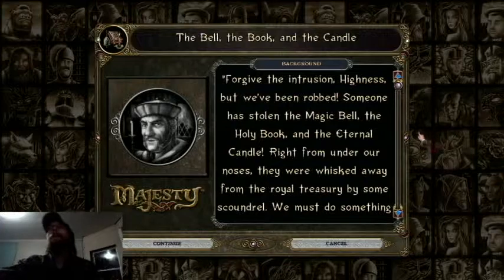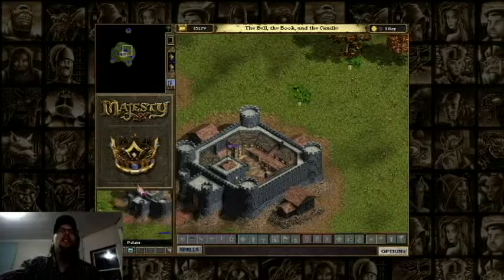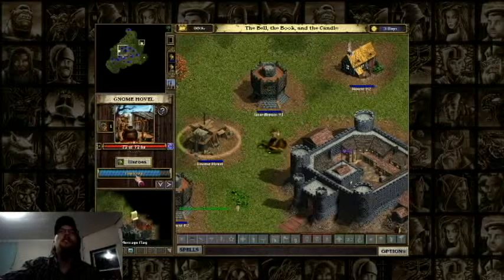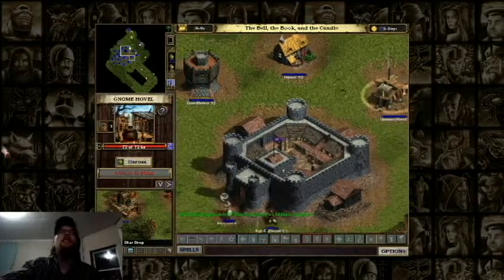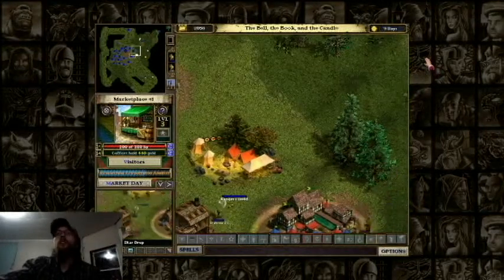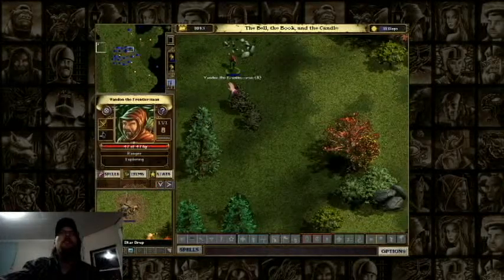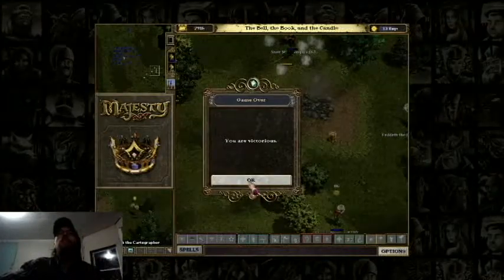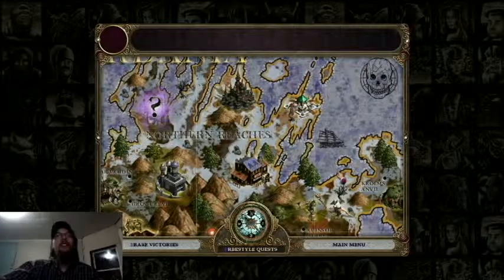Majesty Gold HD - Throwback Thursday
Majesty: The Fantasy Kingdom Sim one of my old favorites from the windows 95 days. Hello everyone and welcome to the first episode for our Throwback Thursdays. Today is Majesty and we are going to at least make it through the “tutorial” mission. I hope you guys like this game as much as I did and if you want to play it out go look at it on Steam!

Also, if you wish to contribute some of your ideas for the channel in the comments section it would be much appreciated!